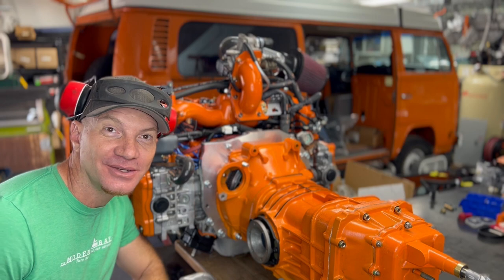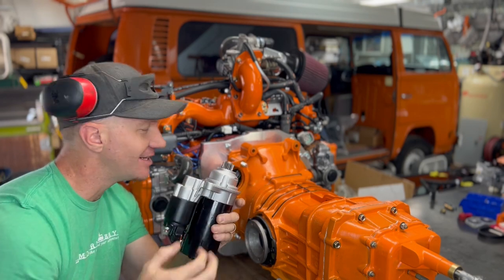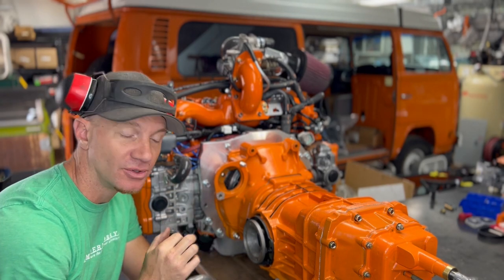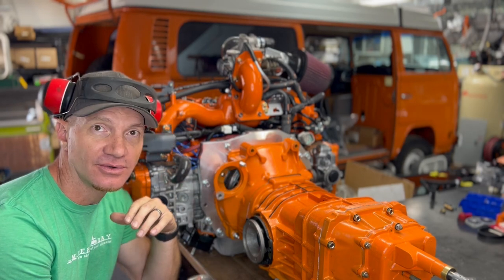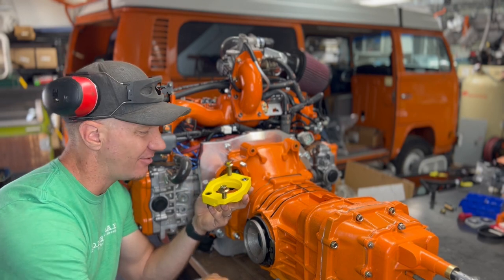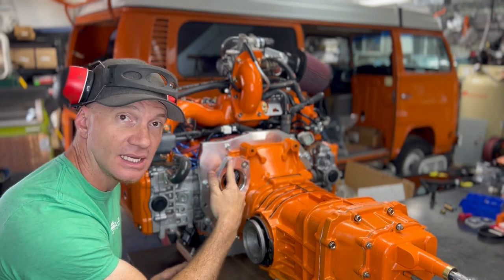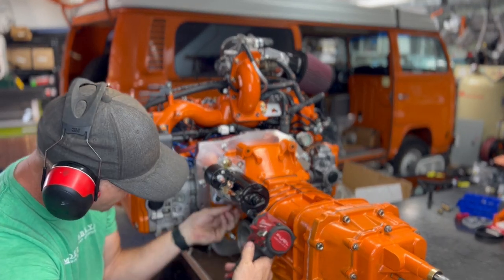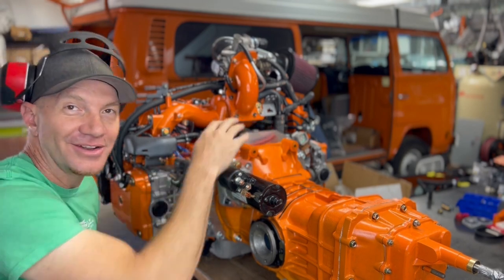Upgraded TDI Starter Adapter Install on 002 VW Transmission - VW Bus Subaru Conversion Tech Tip #008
We specialize in hand-built Subaru Conversions for Volkswagen Bay Window Buses, and this video shows the MBC Upgraded TDI Stater Adapter and illustrates how to install it on your Subaru EJ25-converted VW Bay Window Bus transmission.

Let us know if you have any questions or if we can help you get your Bay Window Bus back on the road - modern style!